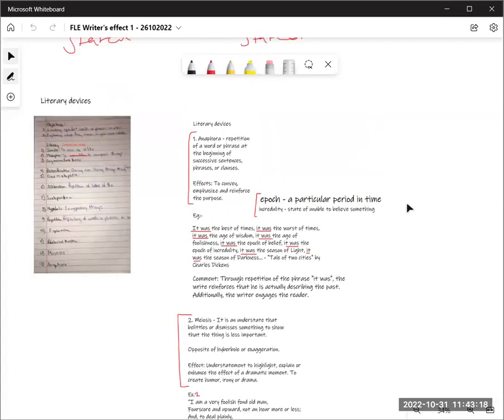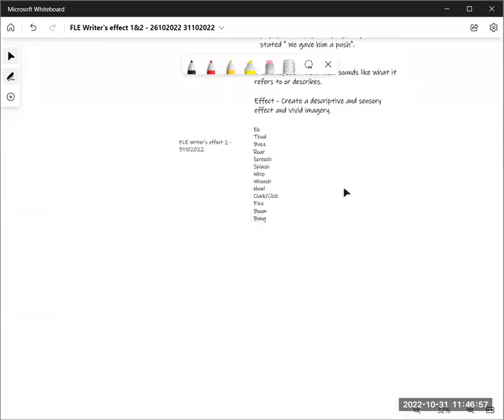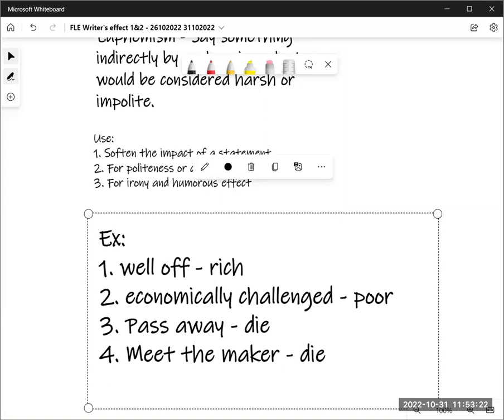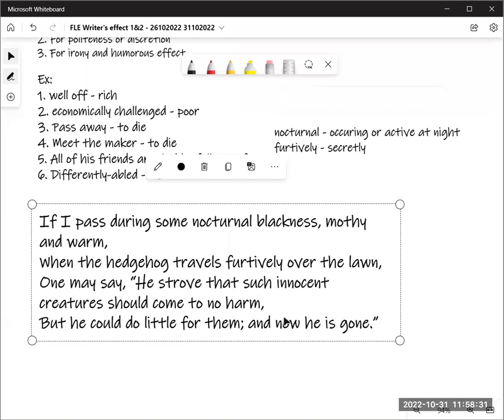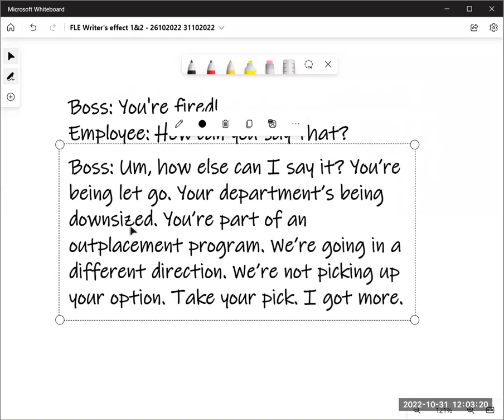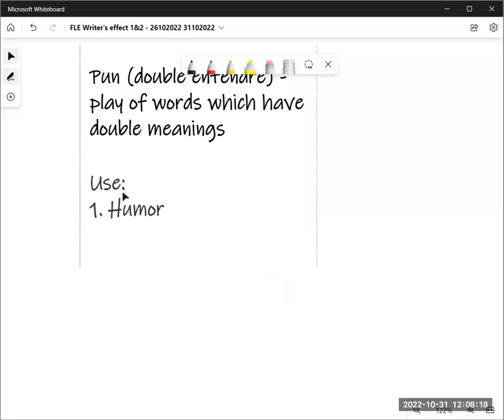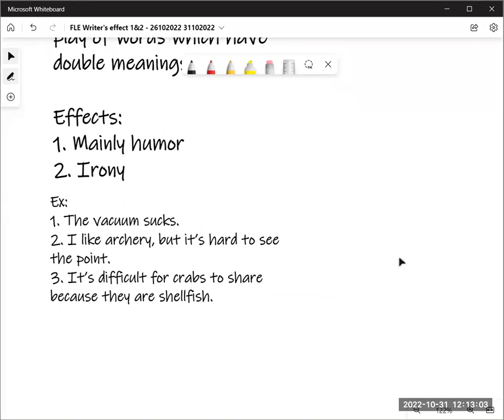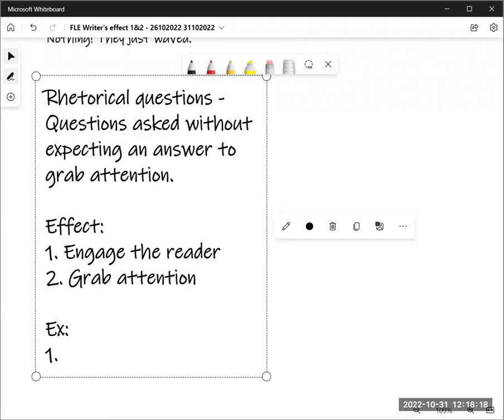GMT20221031 114315 Recording 1294x1030